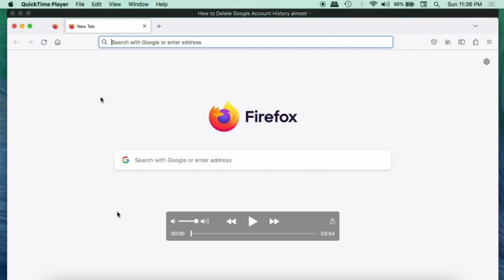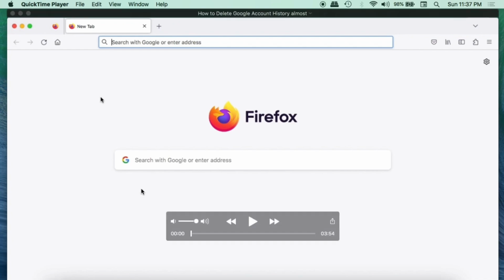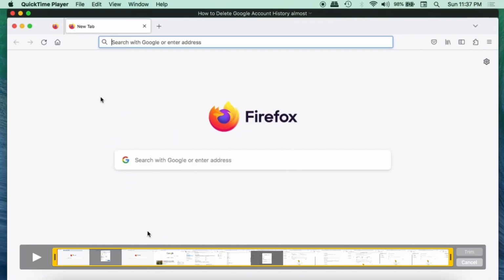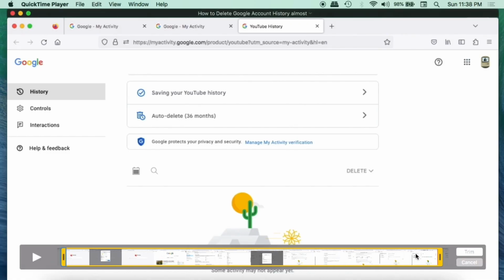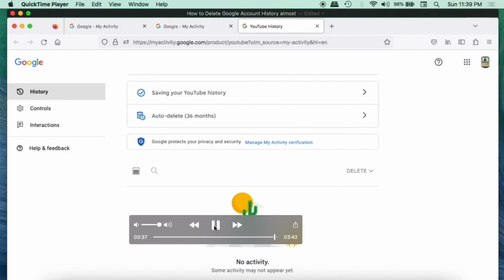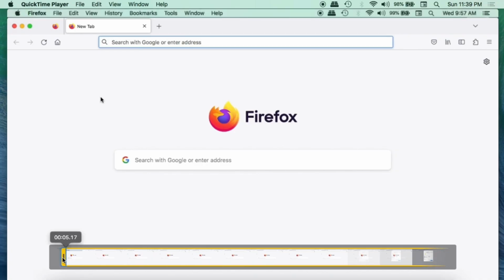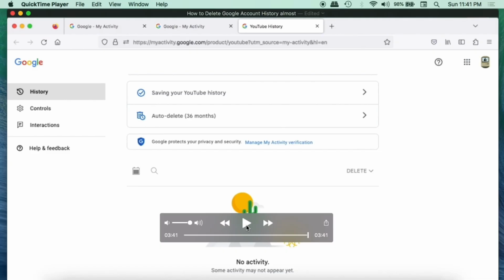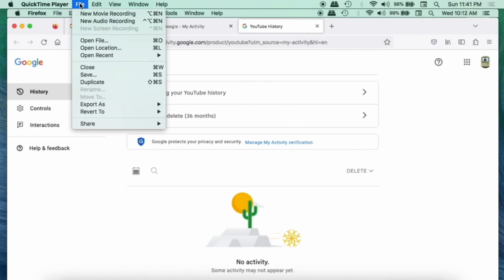How to Trim a Video in QuickTime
A tutorial on how to trim a video in QuickTime Player.